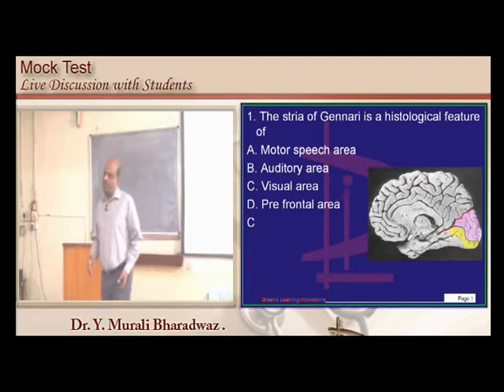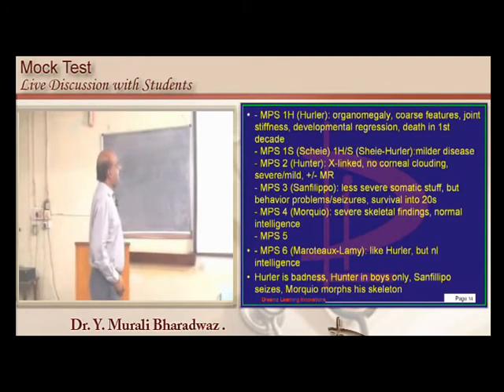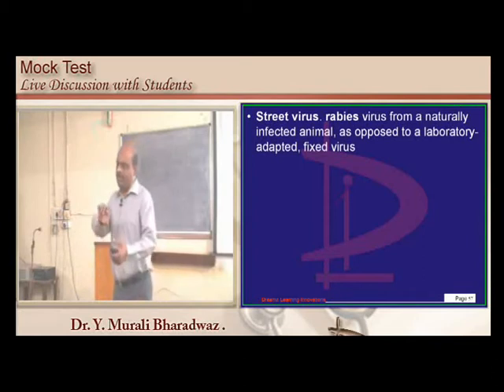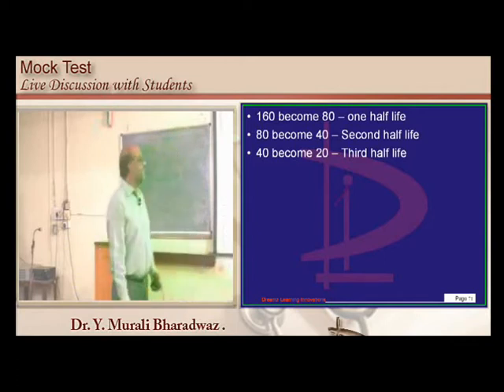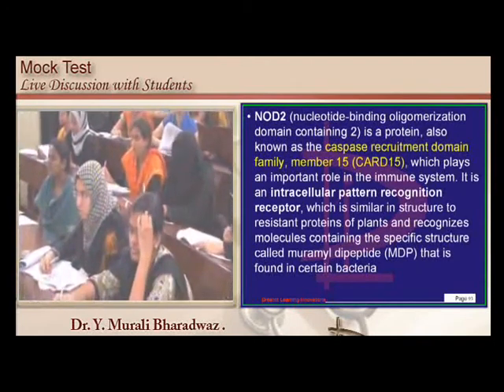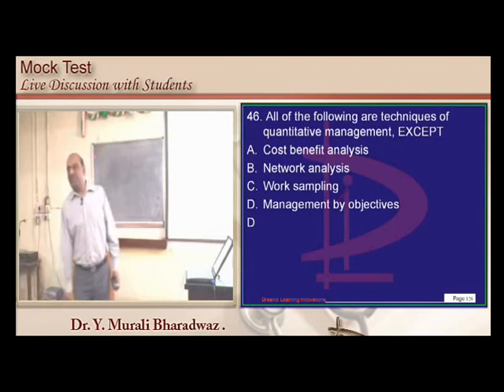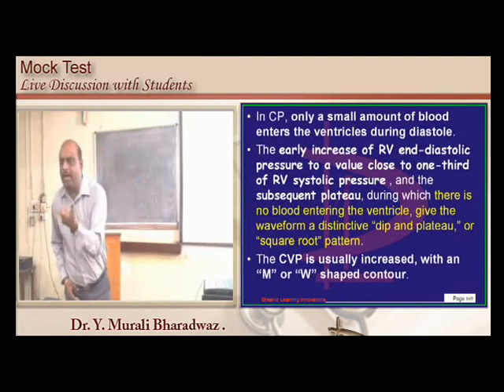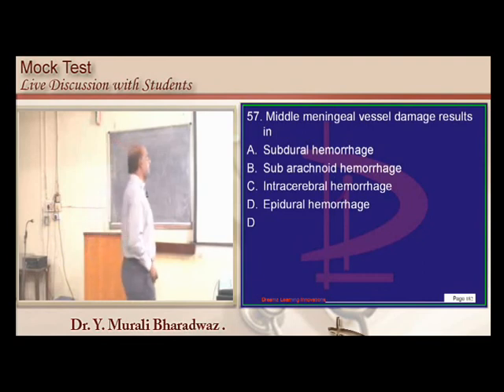NEETPG Coaching Comed K Test 851 Lec 01